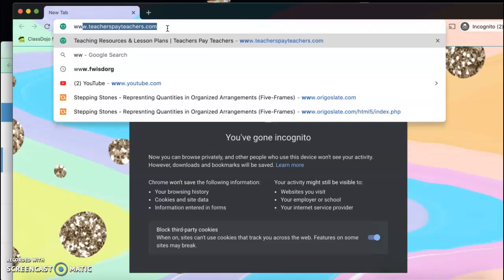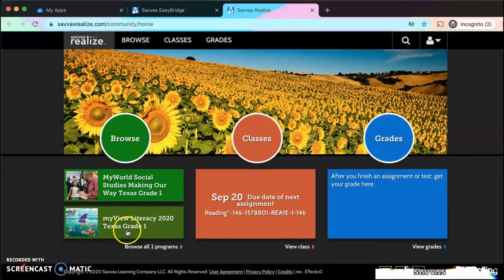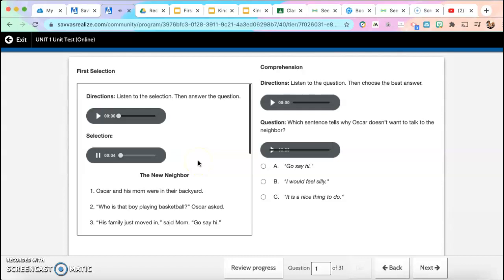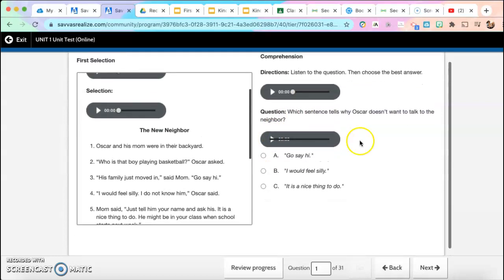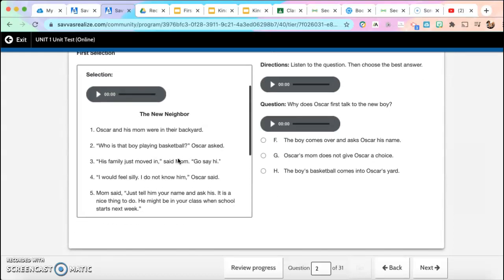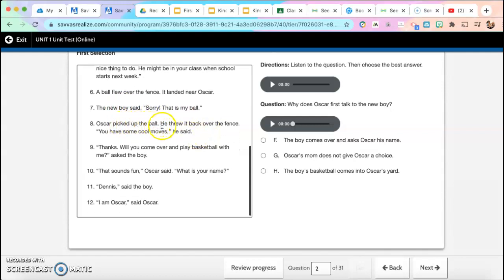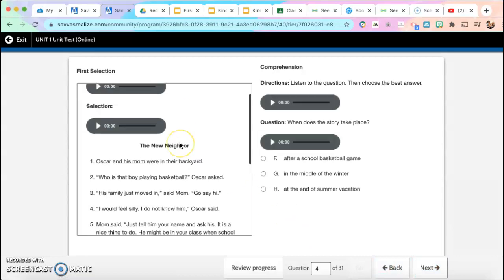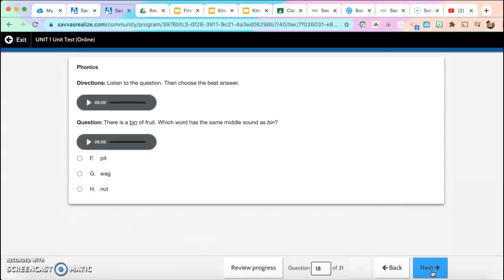Assessment how to access.